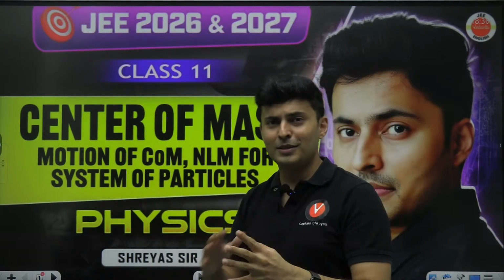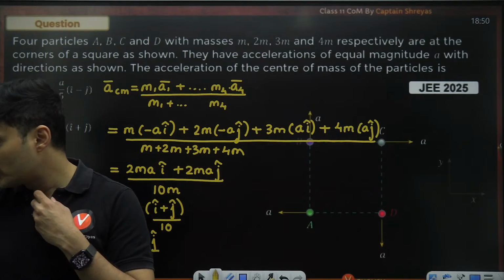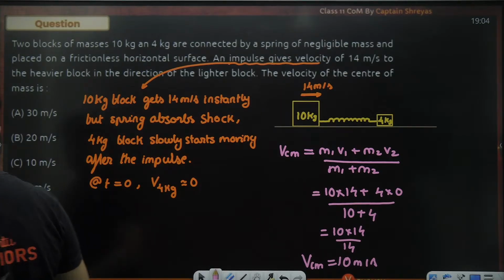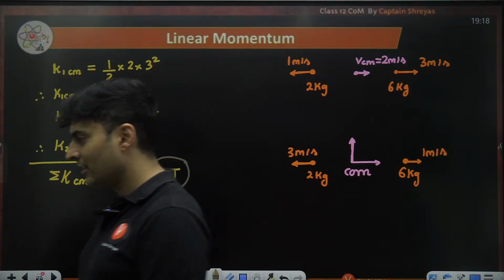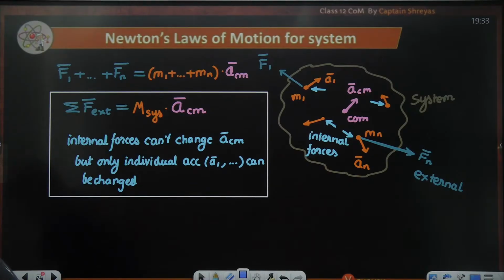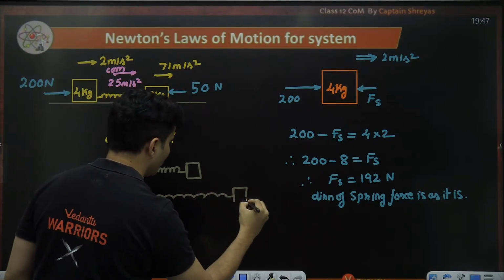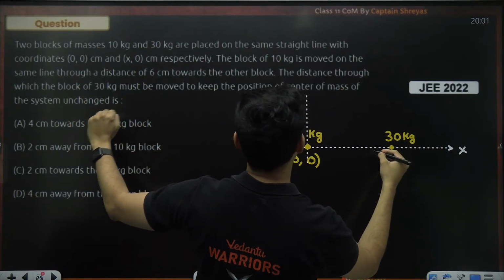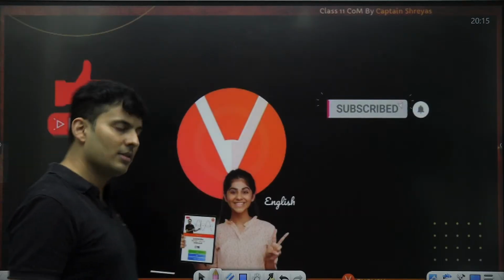Class 11 | JEE 2026 & 2027 | Physics | Center of Mass & NLM for System of Particles | Shreyas Sir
Master Center of Mass (CoM) and Motion of CoM along with Newton’s Laws of Motion for System of Particles in this power-packed Class 11 Physics session by Shreyas Sir 🚀.
Perfect for JEE Main & Advanced 2026/2027 aspirants, this lecture builds your concepts with crystal-clear explanations, problem-solving tricks, and exam-focused insights.